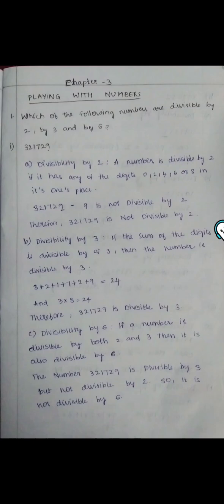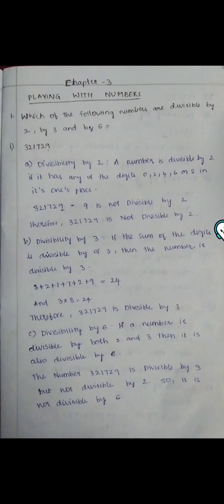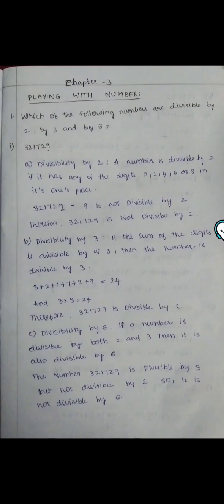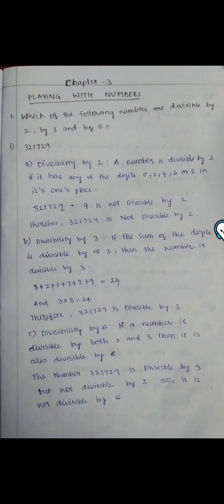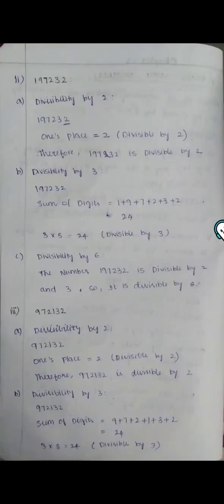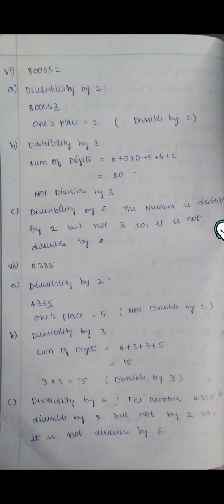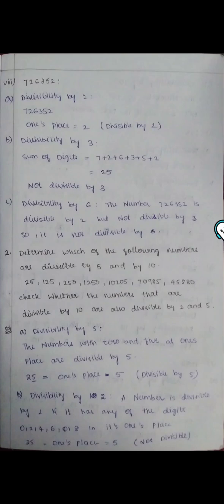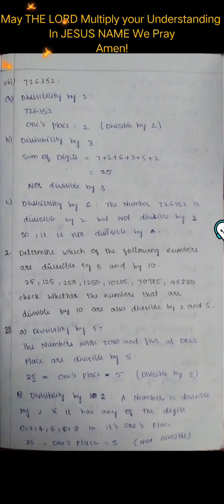Problem 1 || Ex: 3.1 || Class 6 || State Syllabus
Divisibility Rules for 2, 3, 6
Excercise 3.1
Class 6
Problem 1